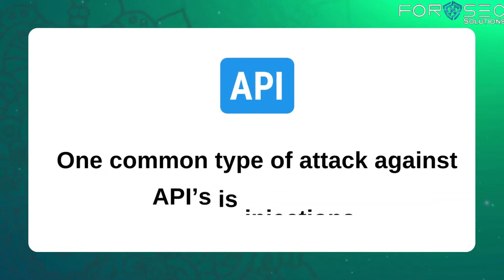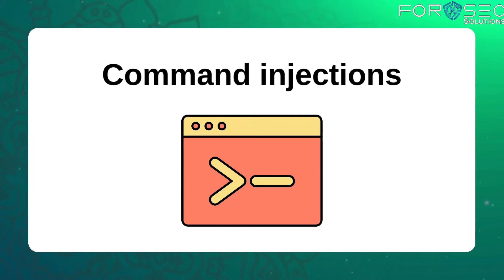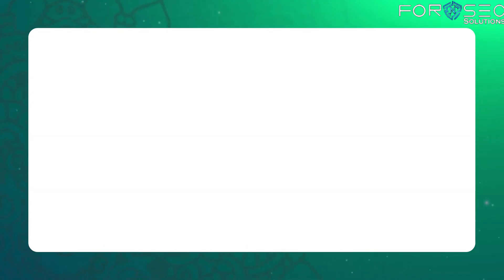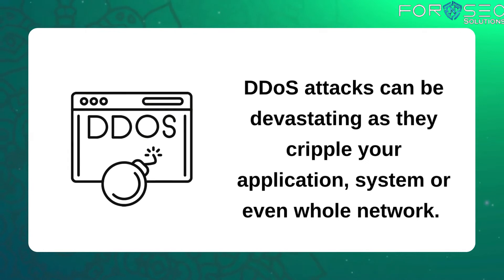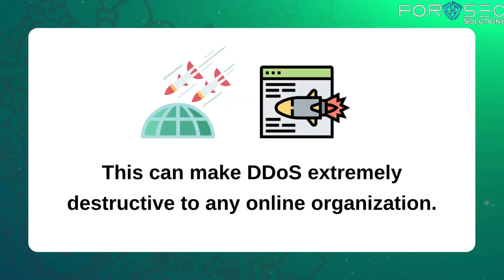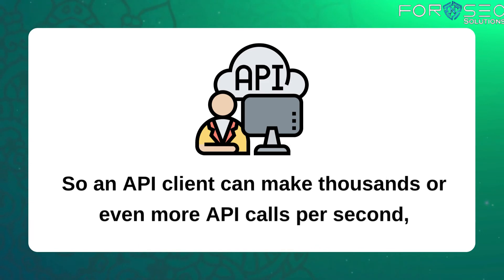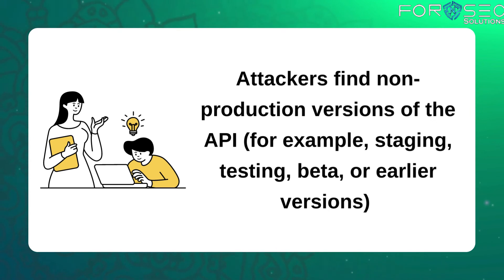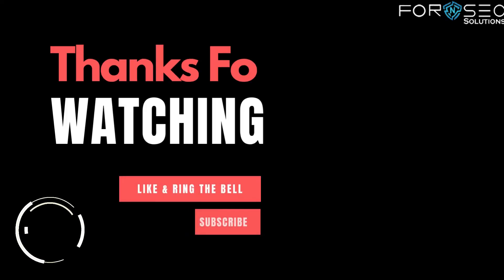Common Attacks Against Web APIs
How to protect API's from Cyber Threats?

Cross-Site Scripting , DDoS attack have been one of the mostly used attacks .

Timestamp :
00:00 intro
00:19  Injections
00:55  Cross-site scripting (XSS)
01:38  Distributed denial-of-service (DDoS)
02:20  Lack of Resources & Rate Limiting
02:55  Improper Assets Management

FORnSEC Solutions Youtube channel is for the educational purpose where we upload videos on cyber forensics and cyber security giving students guidelines and tutorials.
We cover lots of other topics too!
1) Cyber Forensic
2) Cyber Security
3) Cyber Crime Investigation
4) Website Hacking
5) Blockchain technology